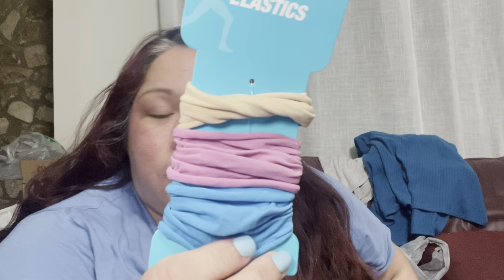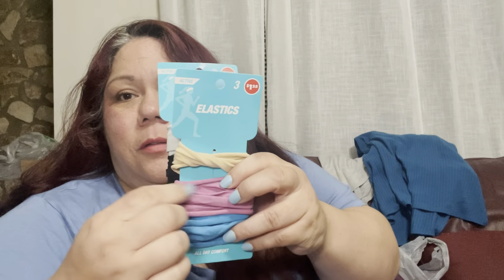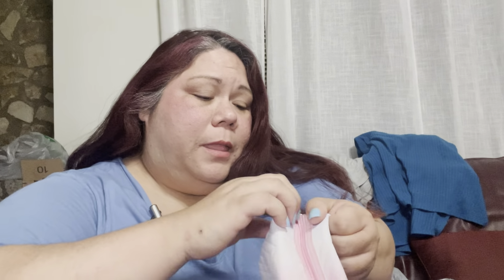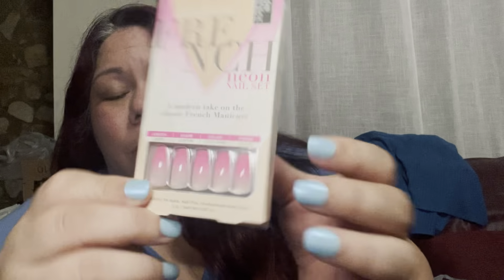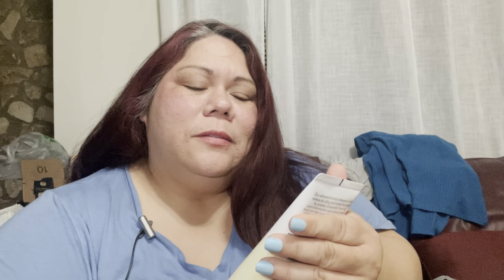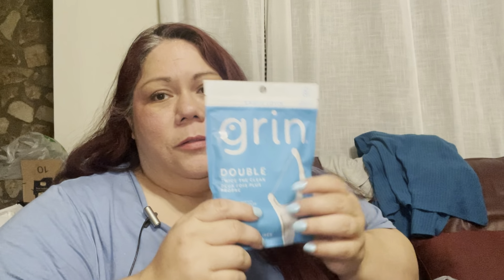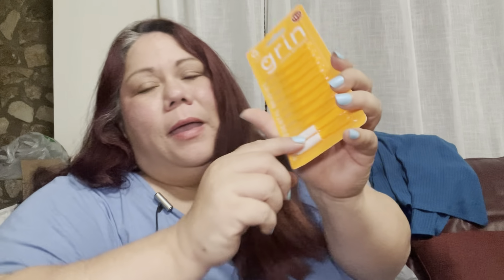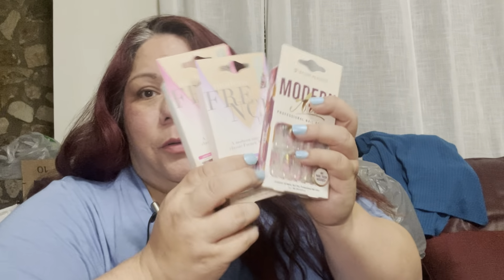ASMR DOLLAR TREE 🌳 HAUL AND RAMBLE ( AT MY MOM’S HOUSE 🏡🛋️❤️ )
Hello Kittens 🐱! In this video I show you my new Dollar Tree haul and whisper ramble.
Please join me as I relax, entertain, comfort and keep you company. ❤️🫶🏻

I hope you enjoy my company and I’m able to relax you. Have a restful, wonderful night. 🌙 ❤️🙏🌹

Hello everyone. Please help us bring our mother/ mother-in-law home to us after her husband of more than 15 years passed away unexpectedly last Thursday 7/11/24 of a heart attack. She is a widow now and all alone in Illinois far away from us and we have very limited funds to help her come home. We need your help in this difficult time. Anything helps, even a dollar. It means the world to me if you could find it in your hearts to help us bring her home to us, especially to my dear husband who is worried sick about his mother all alone now in a far away state. We need funds to help her move and for cremation. This is for a great cause and your donations will mean the world to my mother-in-law, my husband and especially, ESPECIALLY, me. Thank you, kittens. I love you all.

I hope you enjoy this Asmr video and I hope it relaxes you ! ❤️🙏🏻😌

⭐️⭐️ You can now support and show appreciation for my channel with my Throne Wishlist which is much safer than using Amazon:

Also you can now purchase custom videos from me:

⭐️Custom Videos:⭐️

Length and prices are as follows :
5 min = $ 10.00
15 min = $ 15.00
20 min = $ 25.00
30 min = $ 30.00
45 min = $ 45.00
1 hour = $ 50.00

⭐️Custom videos help with the growth of my channel and helps me pay a bill or two since I can’t work at the moment due to chronic health issues. So thank you ! I do appreciate it in advance !⭐️

Thank you all ! Everything you do no matter how small helps the channel, brightens my day and makes me happy so, thank you ! Have a wonderful day !

Nicky ❤️

Thank you, Kittens, from the bottom of my heart. I love and appreciate all of you ! 🐱❤️🥹